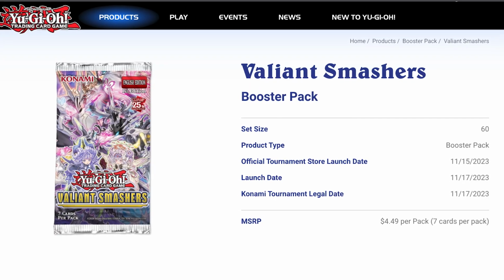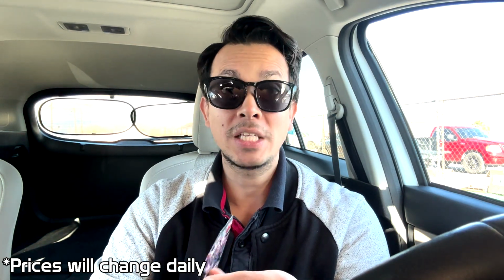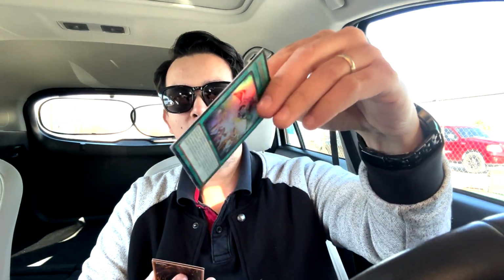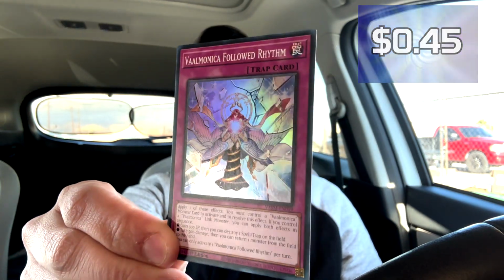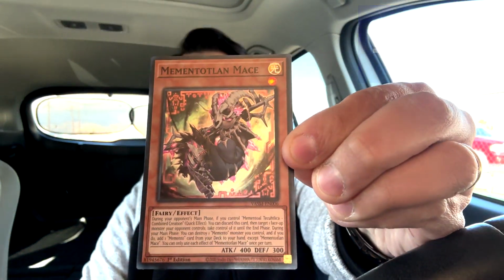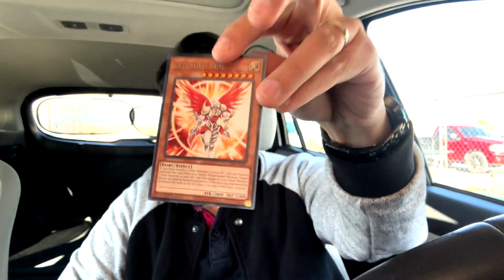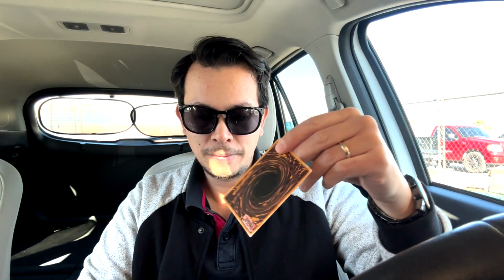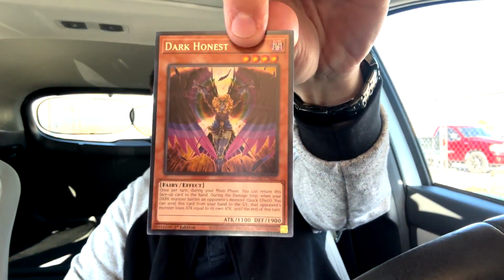DOES IT SUCK or Full of Surprises?! - Valiant Smashers Pack Openings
The final set of 2023 from Yugioh: Valiant Smashers! Did it end in a whimper or a massive success?! A collector's set and you know my opinion with these sets especially getting released two weeks after an amazing set as the Rarity Collection. Let's press our luck and see what we get!?
Description from Valiant Smashers:
Take to the front lines and lead an all-out attack against your opponent with 3 new themes in Valiant Smashers!

They belong in a museum, but instead the monsters of yesteryear rise again, and more powerful than ever, thanks to the netherworld realm of Mementolan! Send a never-ending army of monsters to wear down your foes, then recycle the pieces to Summon the new 5000 ATK Level 11 boss monster, Tecuhtlica!

What do two brilliant knights do in their spare time? Build a magical mecha golem warbot, of course! Deploy, prepare, upgrade with this unique combo-attack Deck that can play its monsters right from the Deck as Continuous Traps, then Summon them from there to the Monster Zone. Build up to an awesome Level 12 Synchro Monster that draws you a card and destroys your opponent’s strongest monster!

Explore the secrets of the mysterious glass instrument! Is it a gift from up above, or a curse from down below? This Pendulum & Link strategy gives you a non-stop series of split decisions – will you choose light or dark, healing or harm? And is everything as it first appeared to be…?

The Valiant Smashers booster set contains 60* cards:

10 Ultra Rares
15 Super Rares
35 Rares
15 cards in the set are also available as Collector’s Rares*
3 cards in the set are also available as Quarter Century Secret Rares*

Each booster pack contains 7 cards:

1 foil card per pack
6 Rare cards per pack

Connect with Noneother!
Edited by: Talos
Hosted by: Talos
Thumbnail by: Talos